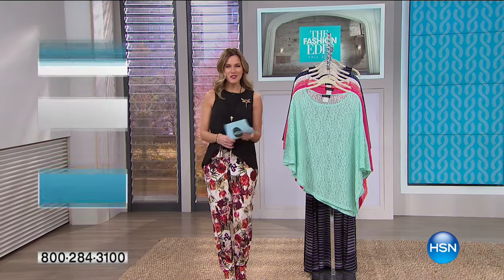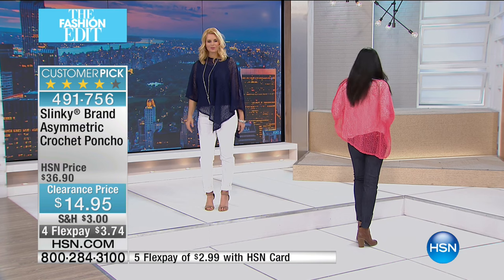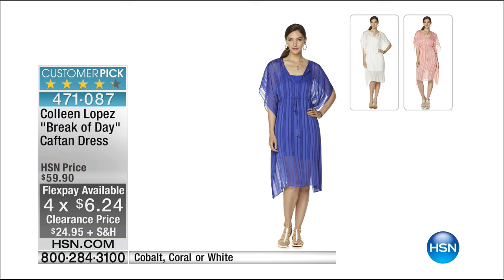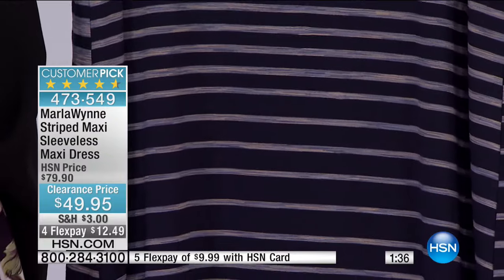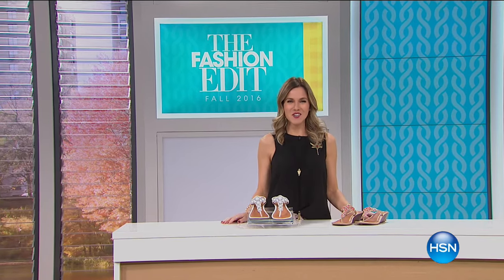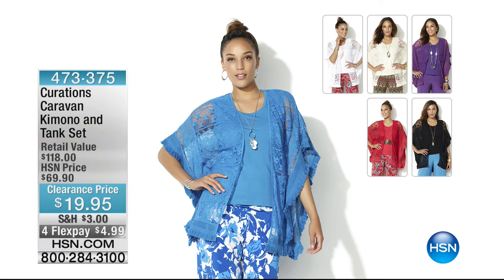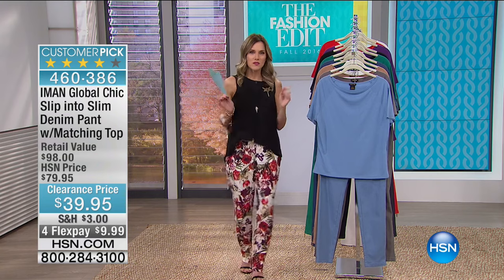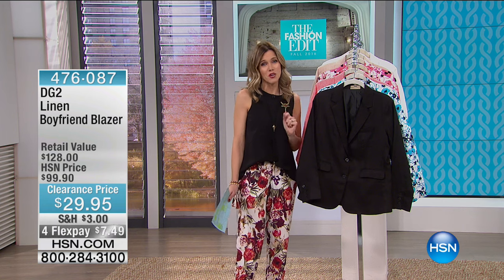HSN | Moonlight Markdowns featuring Fashions 09.12.2016 - 04 AM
See newly marked down merchandise first featuring Fashions